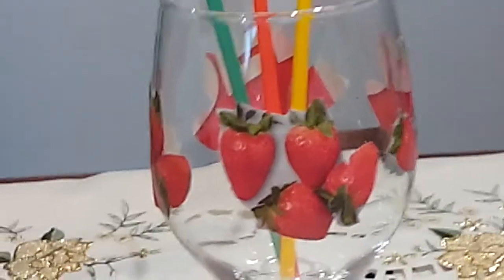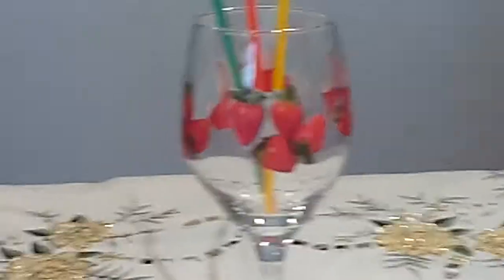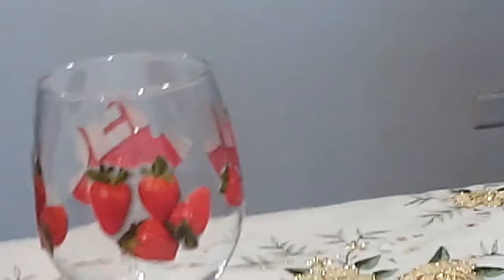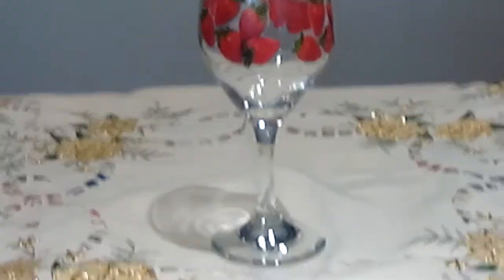DIY WINE GLASS DECORATED WITH STRAWBERRY PICTURES FROM RECYCLED MAGAZINE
Hi Everyone
Here's a wine glass DECORATED with strawberry from recycled magazine
It's easy and simple way to decorate a wine glass serve as a drinking glass

DESCRIPTION:

DIY TABLE CENTER PIECE

BEST OUT FROM WASTES

HOME DECORATION

HOW TO DECORATE A WINE GLASS